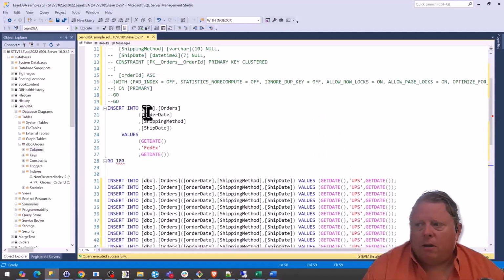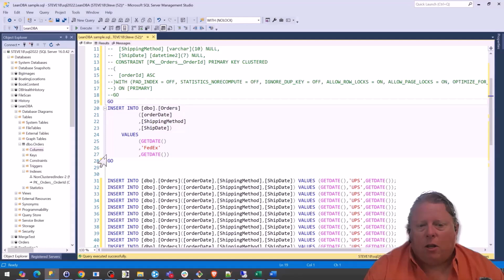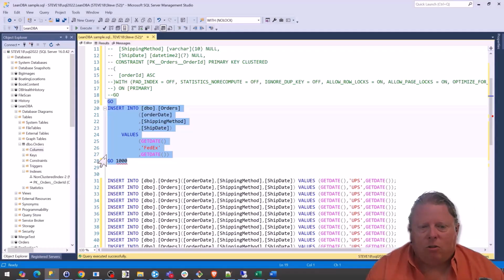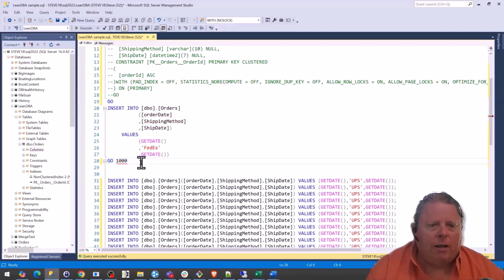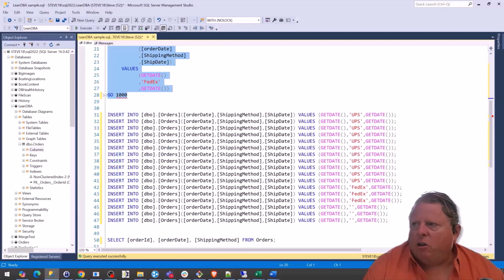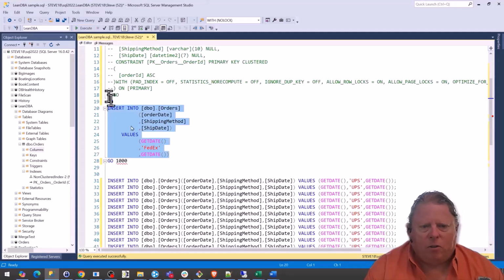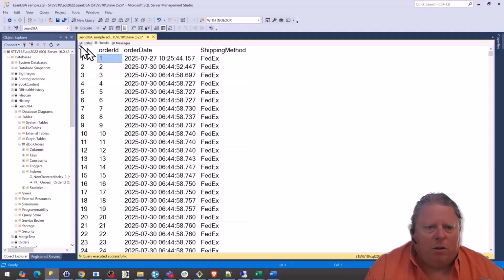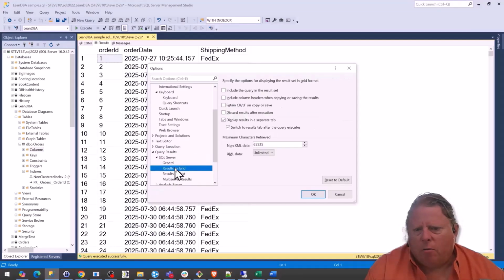Go Statement in SQL Server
Learn how the GO statement works in SQL Server Management Studio (SSMS). Understand how it separates batches of T-SQL code and when you should use it. Need expert SQL Server help? Explore our Managed Services